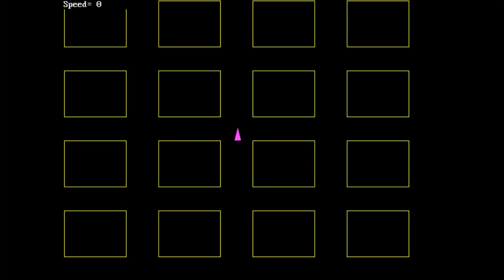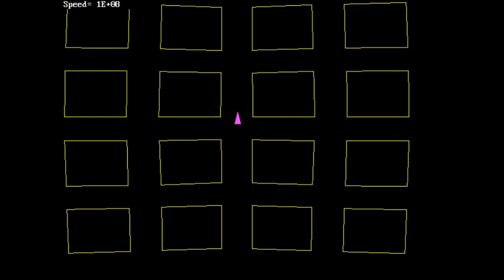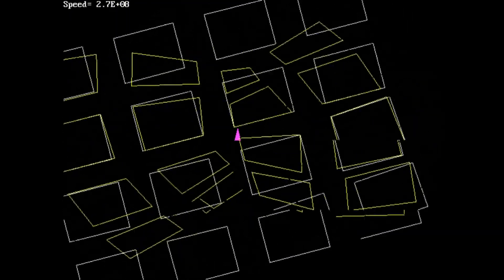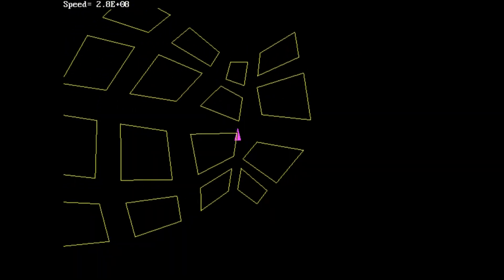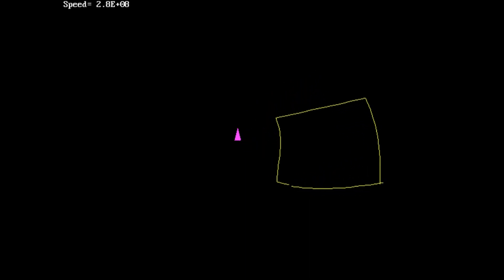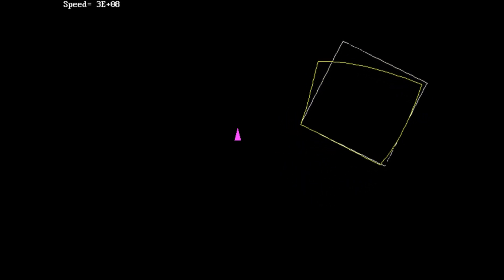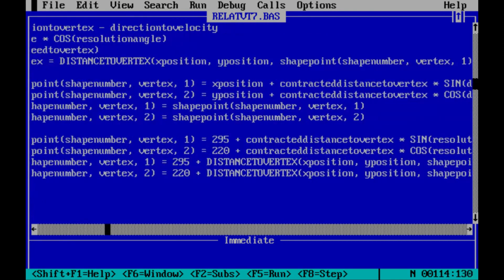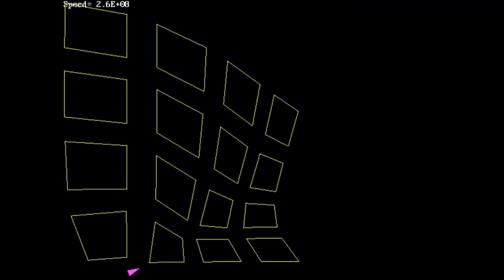Visualising Einstein's special relativity in two dimensions using BASIC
⭐️ 𝗟𝗶𝗻𝗸𝘀 ⭐️